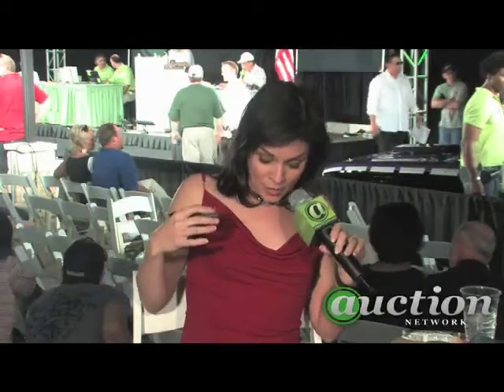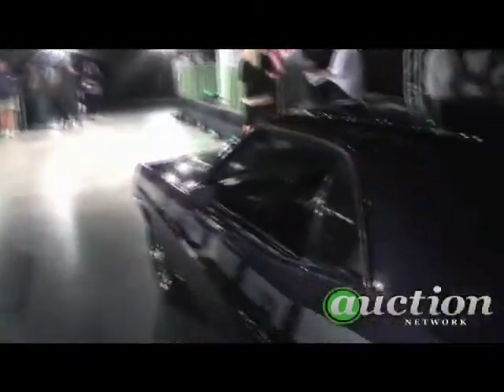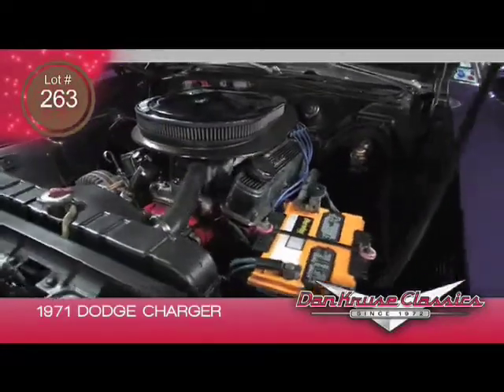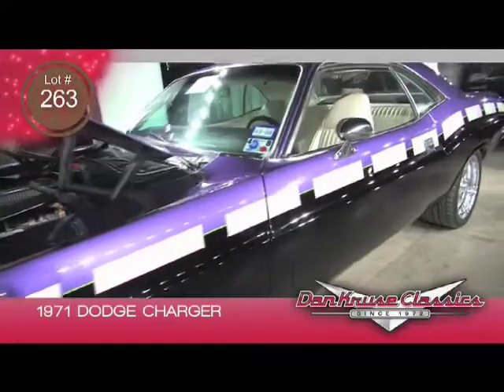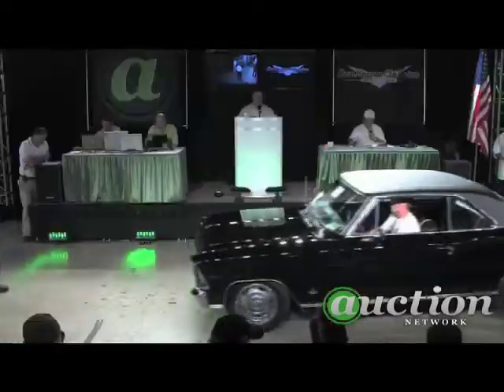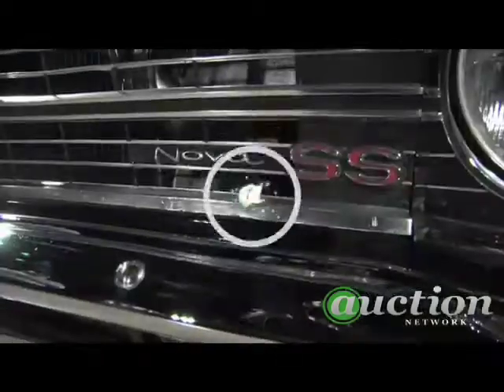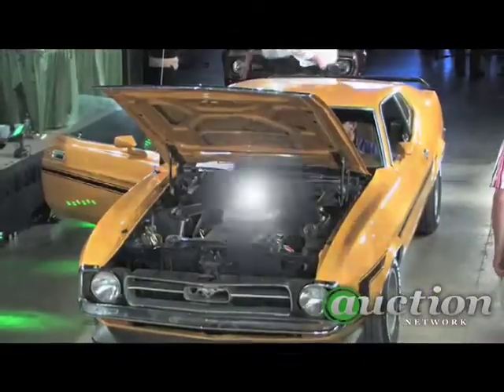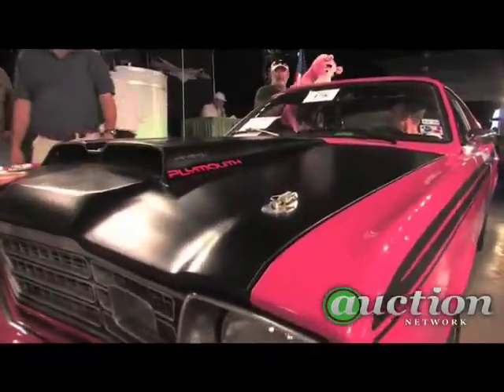Kruse Hill Country Classic: Episode 6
As brakes prepare to bring the Kruse auction to a screeching halt, we're down to the last two gems: a 1971 Dodge Charger and a 1967 Chevrolet Nova. Which will command the most the coin? The purple Saturday night special or the villain?